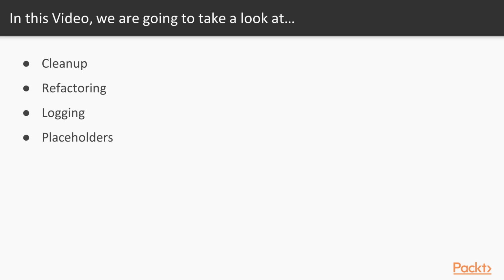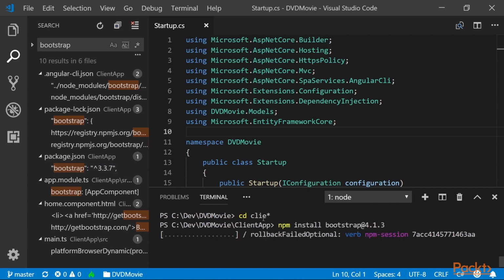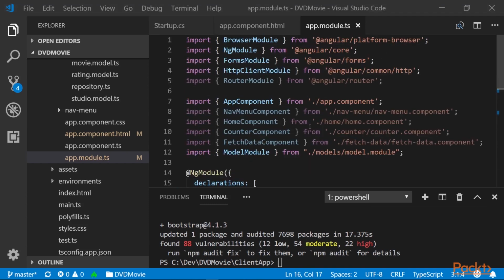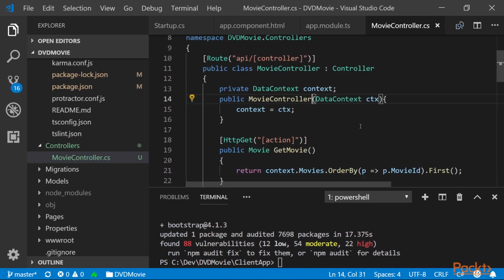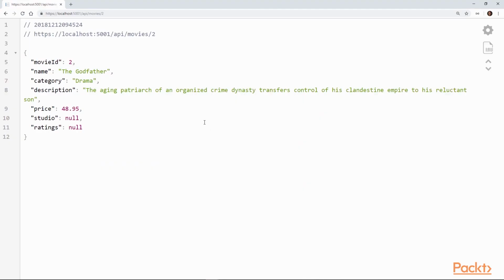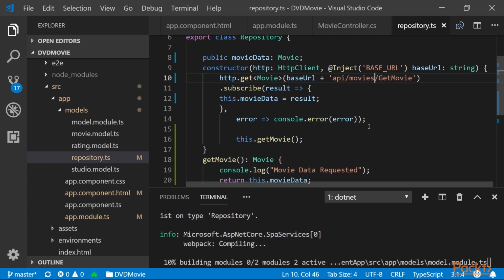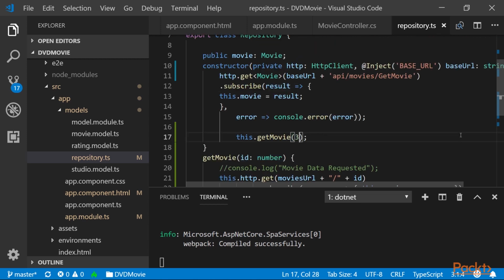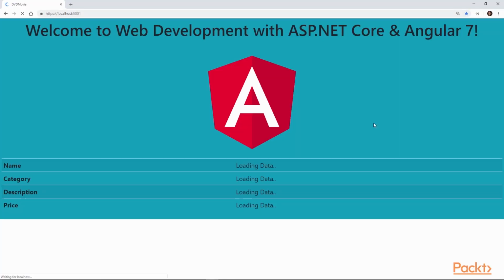Hands-On Web Development with ASP.NET Core and Angular 7: Refactoring | packtpub.com